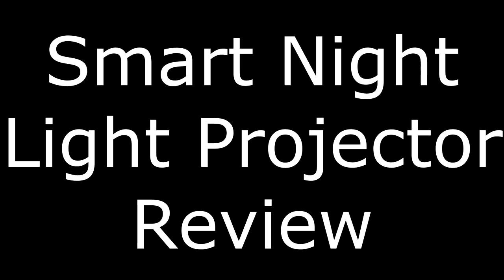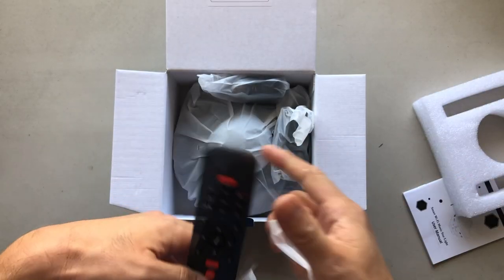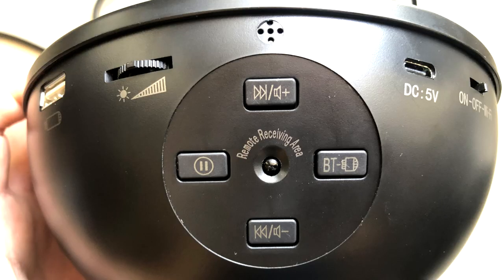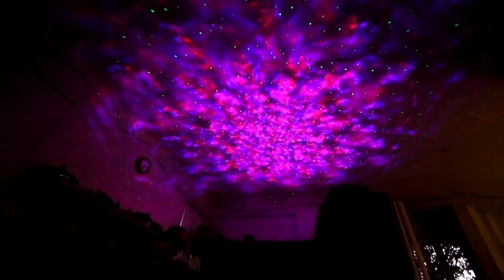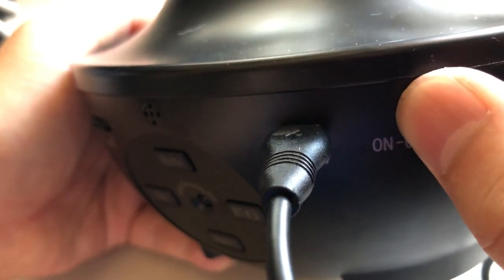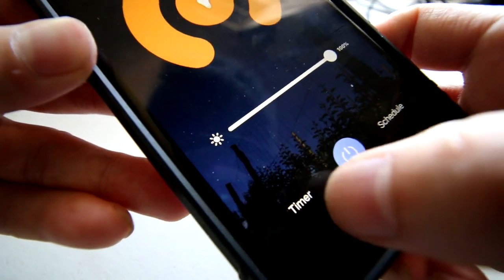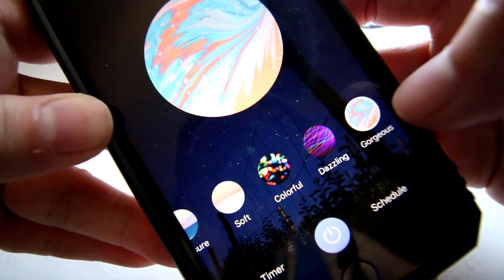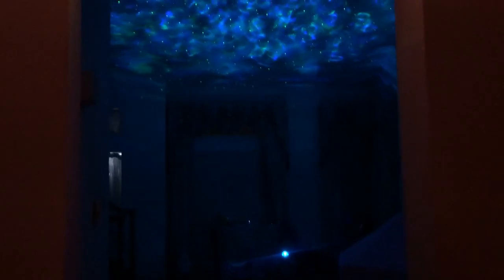Smart Night Light Projector Review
Smart Night Light Projector @ Amazon

With Smart Night Light Projector, you can lit up your room with beautiful lights and patterns.

Here are some of the features ::
* Wifi Smart Control: Easily to change colors, brightness, multiple scene modes via the "Smart Life" app from anywhere. The remote control distance is no longer limited! The Starry Night Light projector can also be enjoyed using seamless and intuitive voice commands, by using Alexa or Google Assistant.

* Multi Projection Effects: The night light projects a soothing star/ ocean wave/nebula pattern onto the ceiling and creating an impressive, magical, and dreamy atmosphere in your home. With the color change, the starry sky smoothly switches between 16 million colors. It’s a great choice for the whole family.

* Bluetooth Speaker & Timers: The sky light can play music and audiobooks from either a USB thumb drive or via Bluetooth from your mobile phone. At the same time projecting a relaxing, flowing nebula or slow-moving star field to help your child drift off into calm, relaxing sleep. There is also a sleep timer that can be set to 1 or 2 or 4 hours.

* So Many Imaginable Uses: This star light projector can be used to add a wonderful decorative effect and ambiance in the Game Room, Bedroom or Living Room, It’s also very suitable for events and parties as well as for holidays like Halloween, Christmas and Thanksgiving. It is also a great gift idea for kids and adults.

* Dependable Lighting Experience: This galaxy light projector includes a 10-watt energy-saving LED lamp with a 40,000-hour lifespan, it will last for more than 3 years. It is also FCC, CE, RoHS certified. Easy to use. Give it a try!